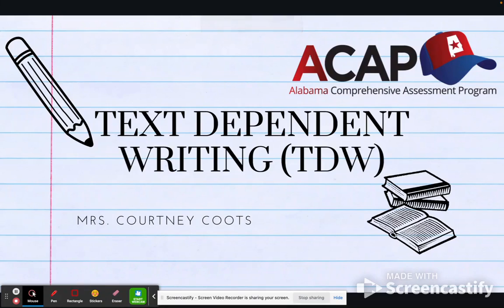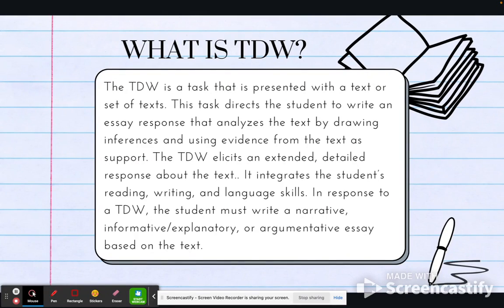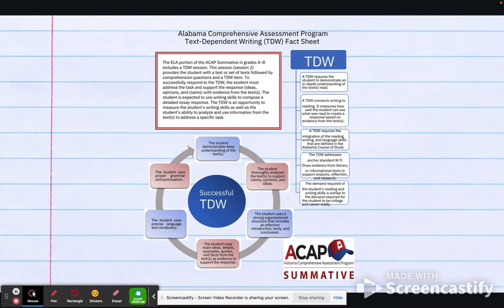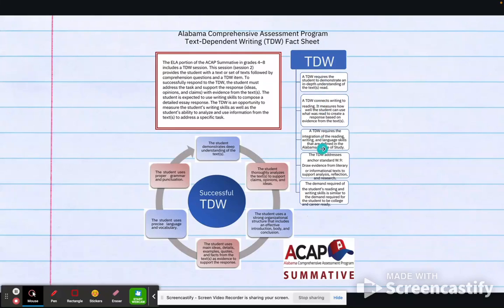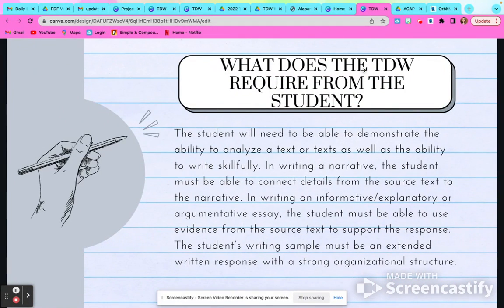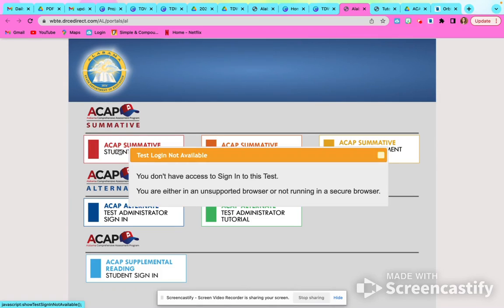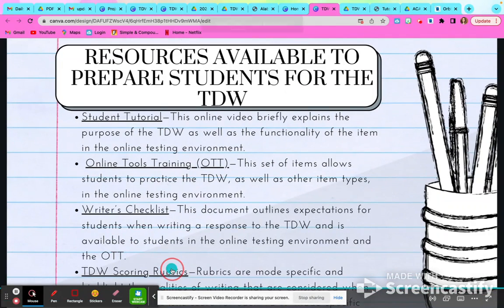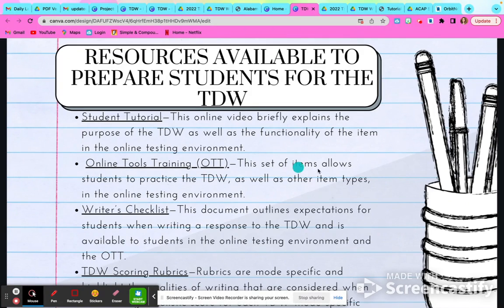Text Dependent Writing PD